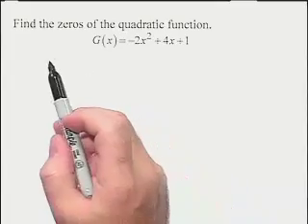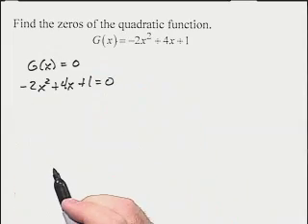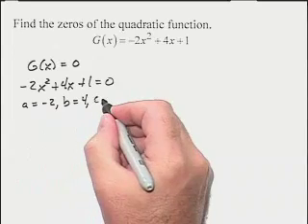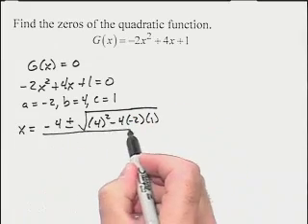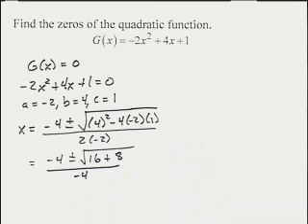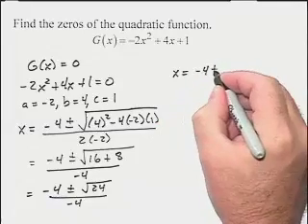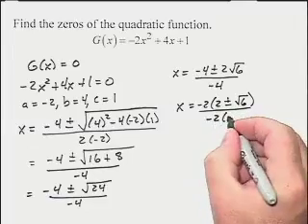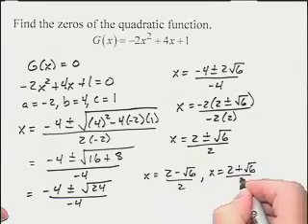Ch4 #3 ChapterTestPrepVideos Sullivan AT 11e